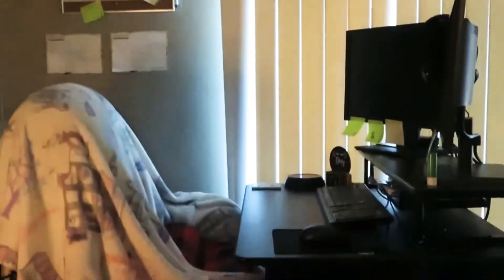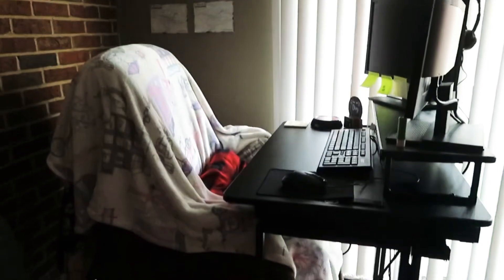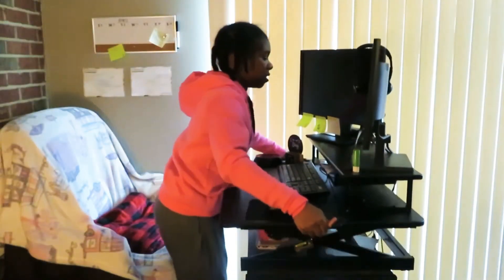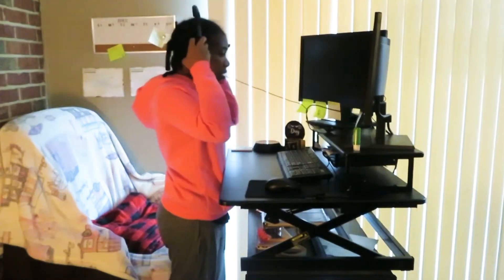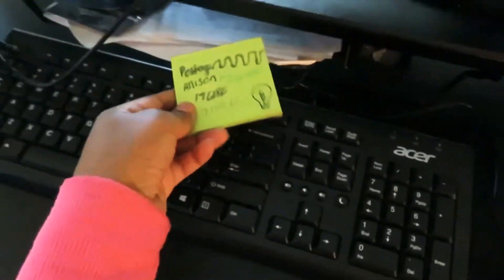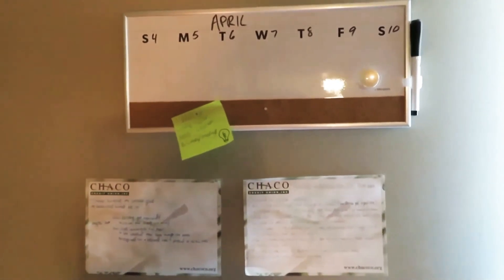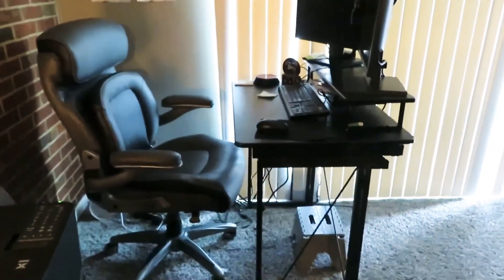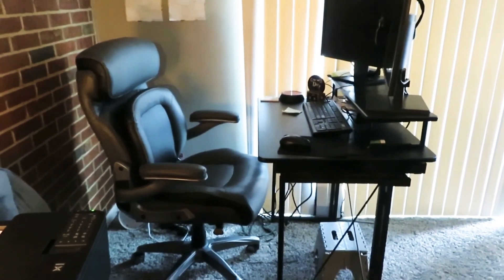Simple Work at home desk setup 2021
xo Gail Deshawnda